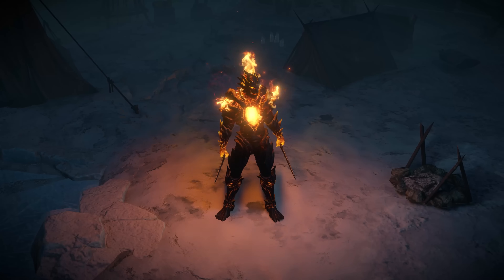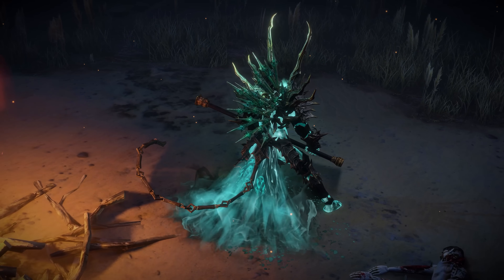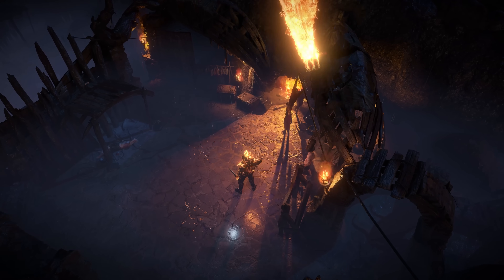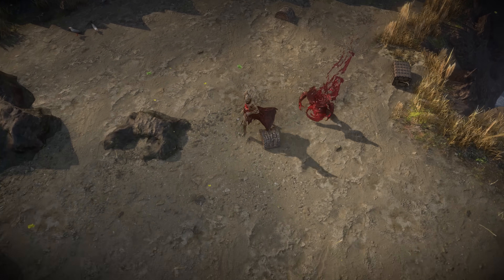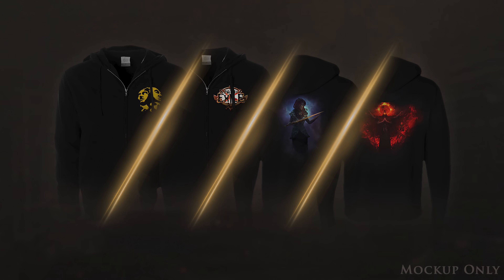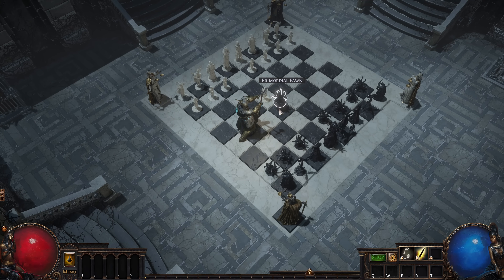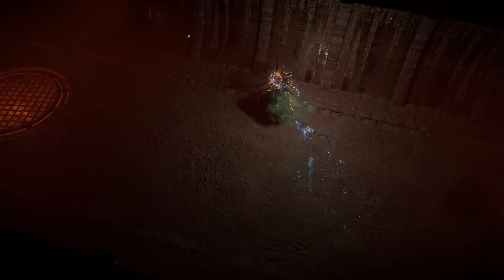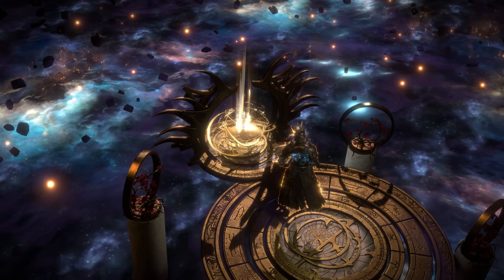2023 Core Supporter Packs